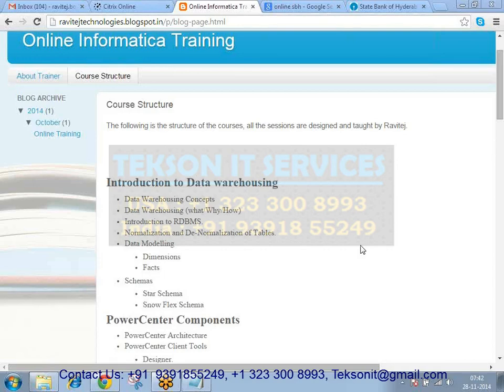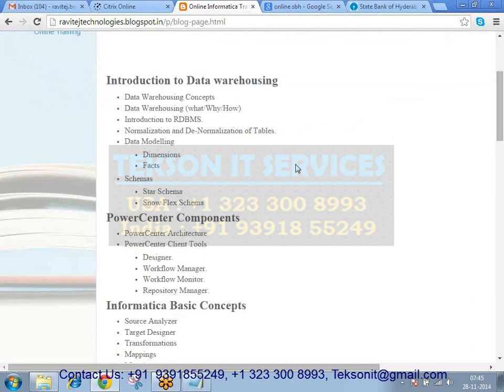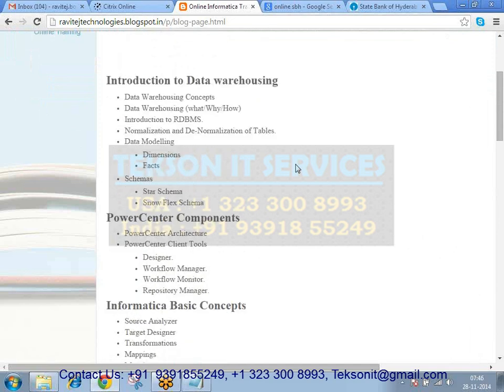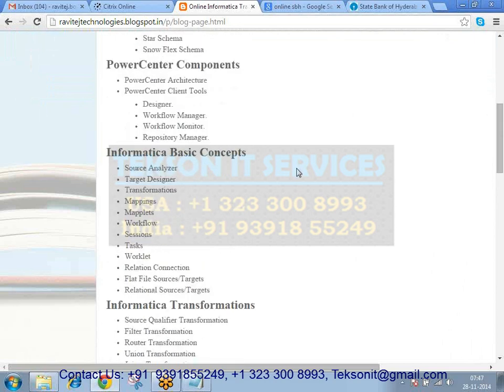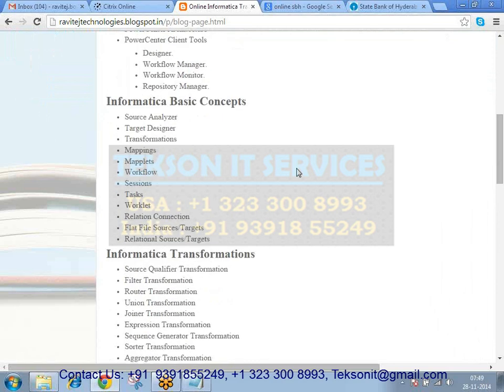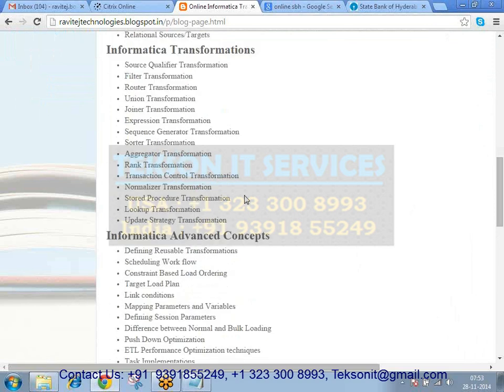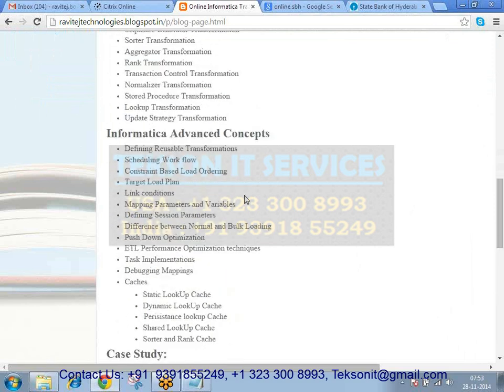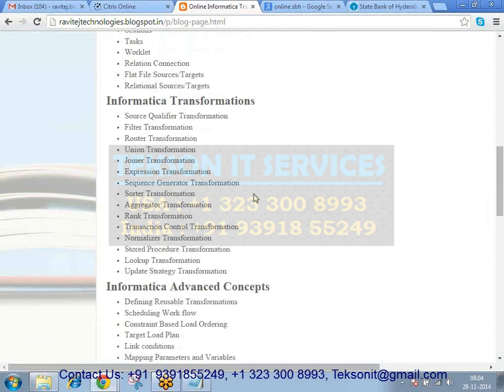Informatica Online Training & Video Classes Tekson IT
Informatica Online Training And Informatica Video classes available - Surya Online Training We will start our classes every week please call us for more information regarding regular classes, Online Informatica Training course content is available in the below URL Please have a llok and contact us at the below contact information.
Classes starts every week. excellent Informatica Trainer Demo Class.